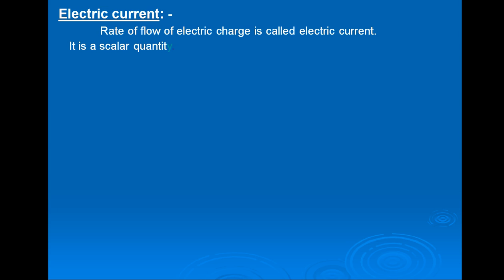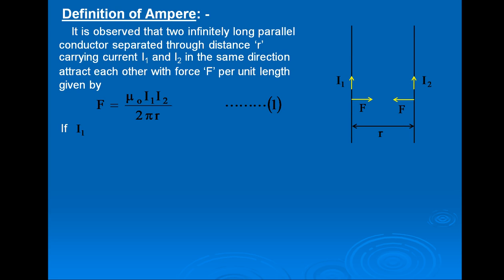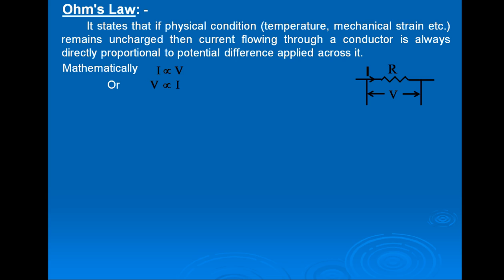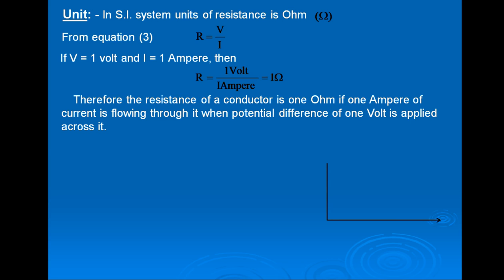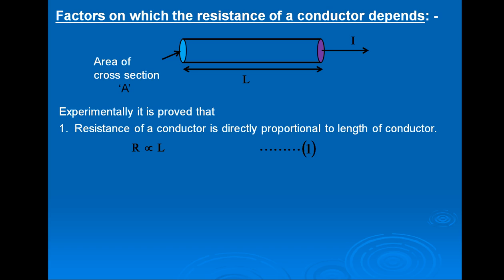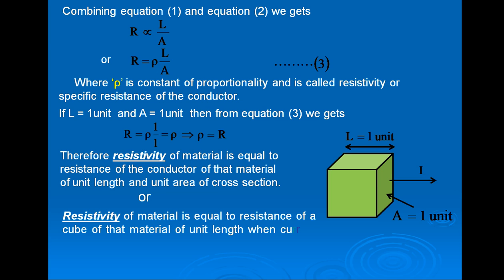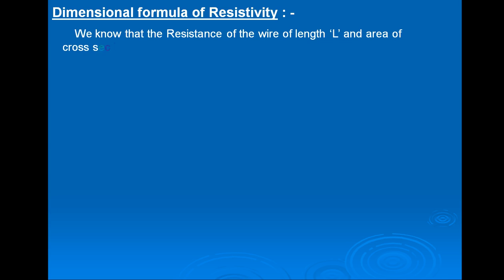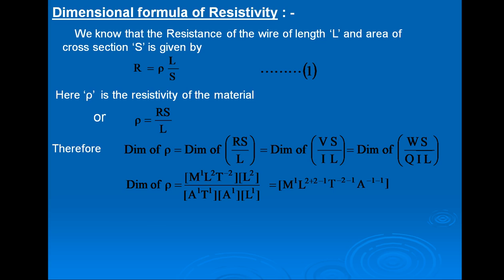Electric Curent & Ohm's Law